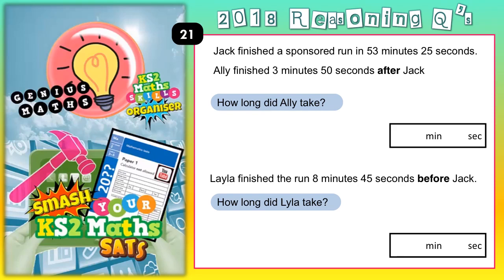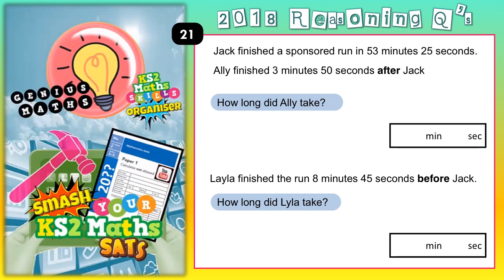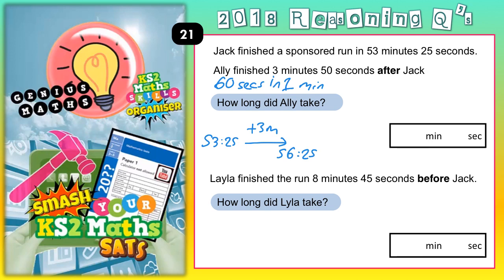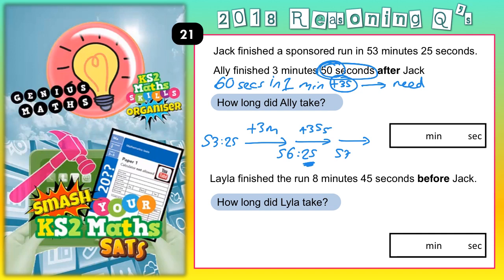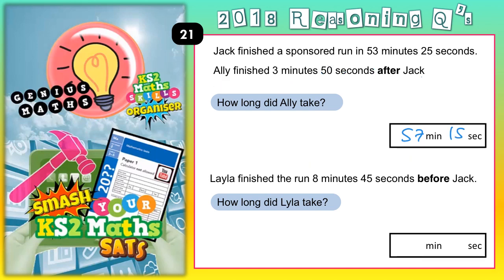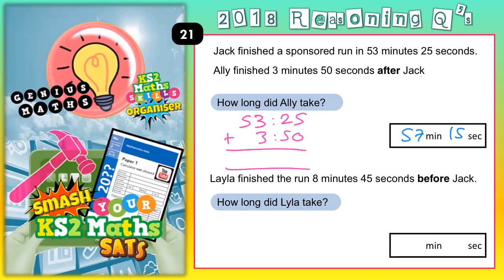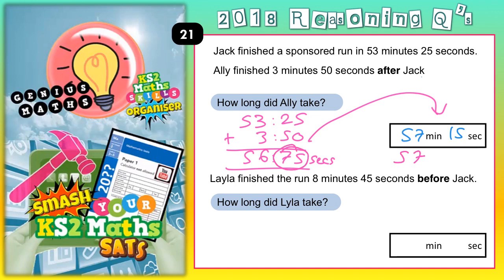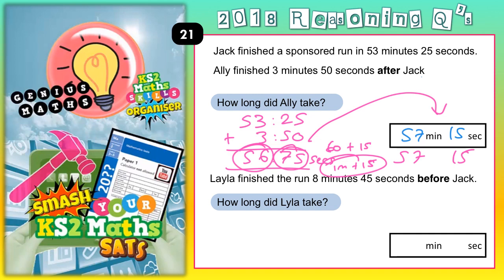2018 KS2 Maths SATs Paper 3 Q21